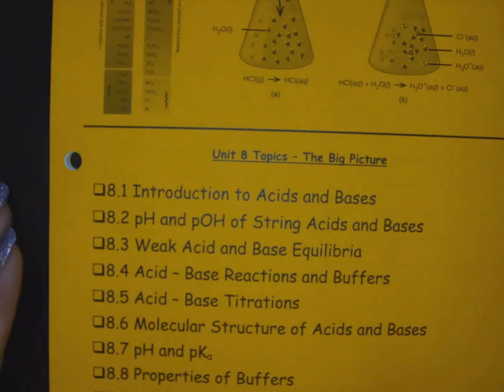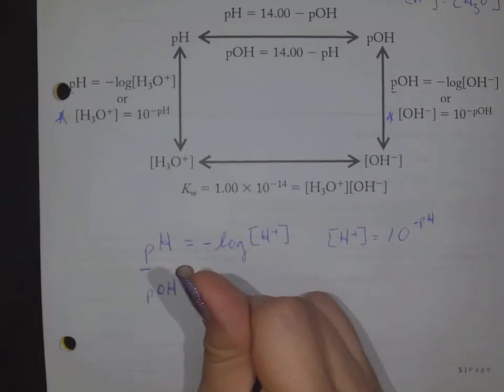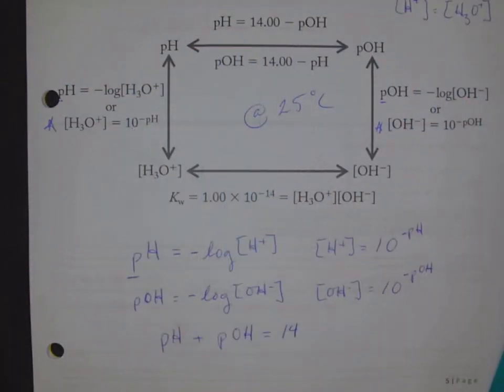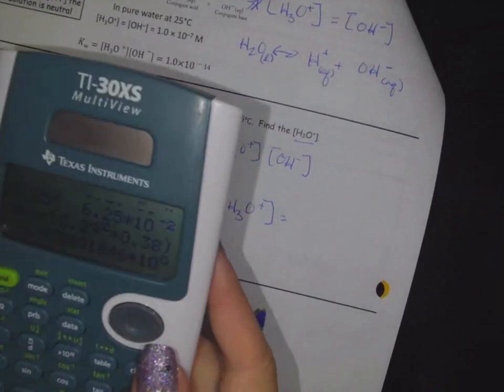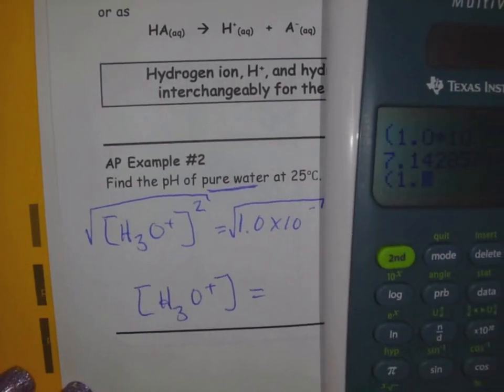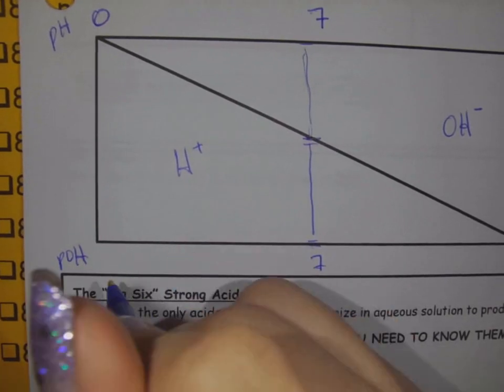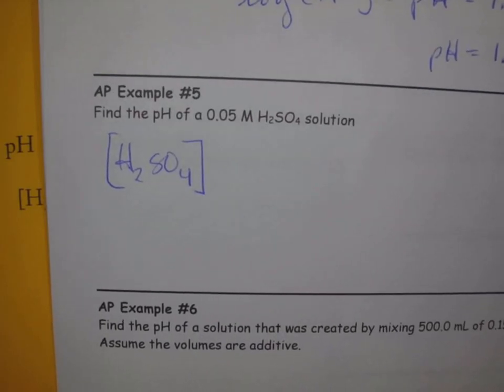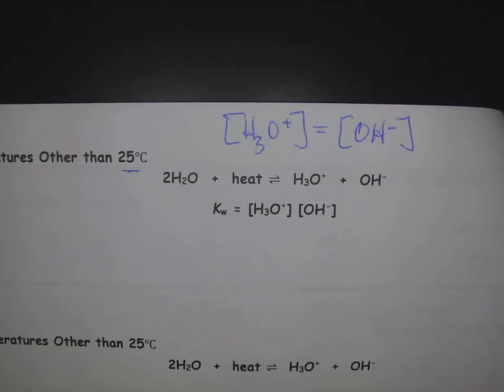Topics 8.1 & 8.2